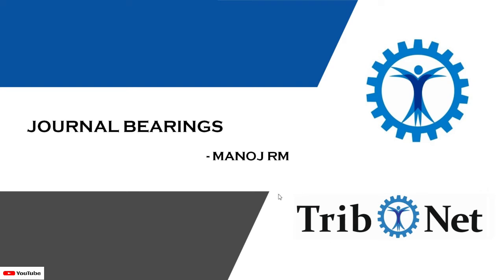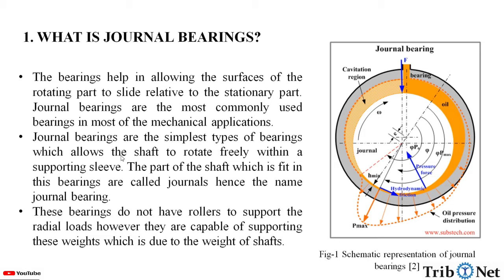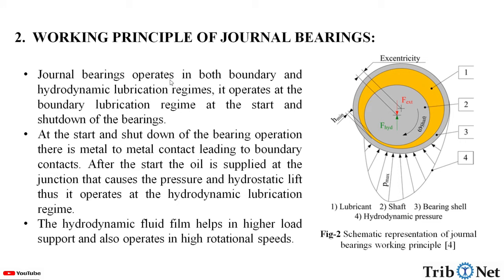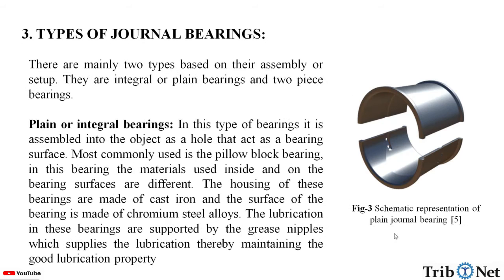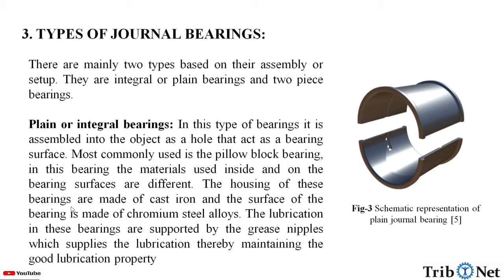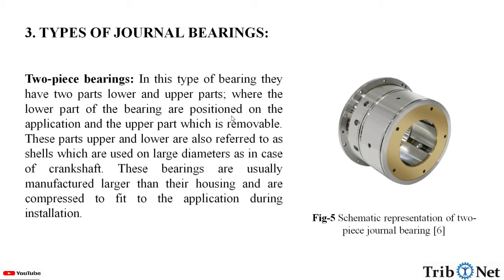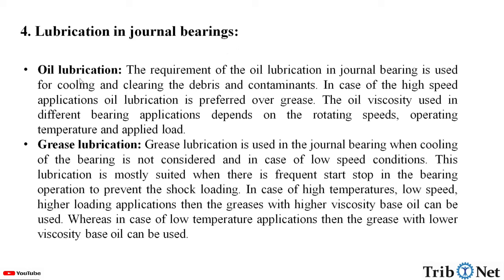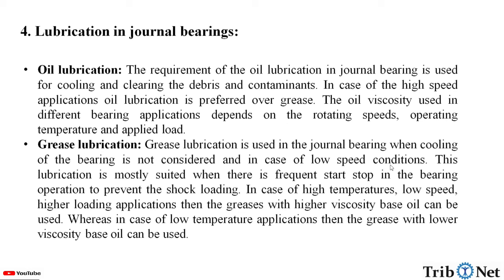Journal bearings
In this video, information on journal bearings is provided.
Topics covered:
1. What is journal bearing.
2. Working principle of journal bearing.
3. Types of journal bearing.
4. Lubrication in journal bearing.